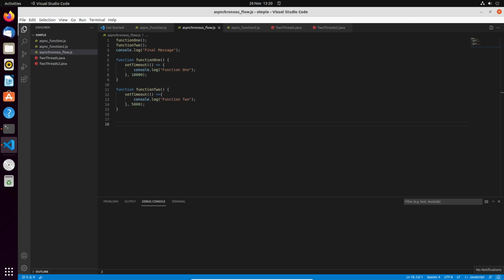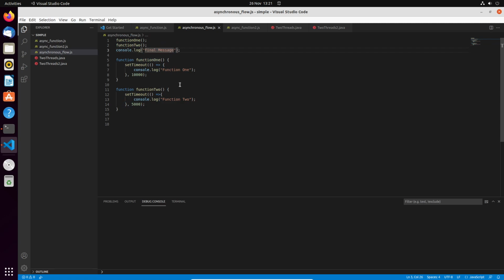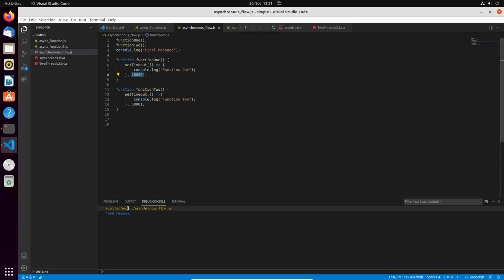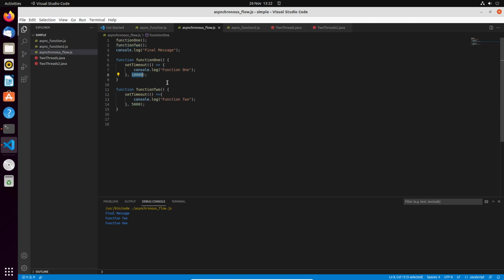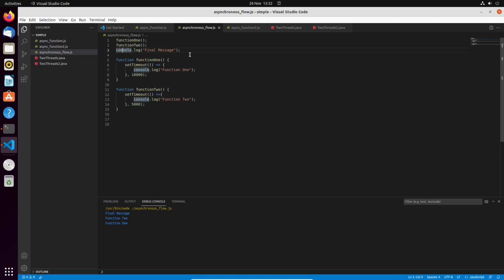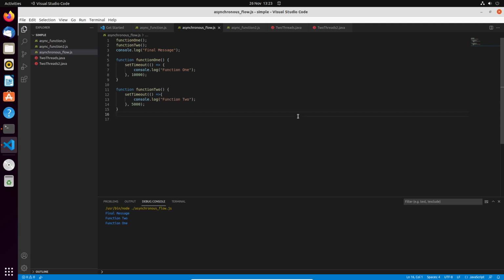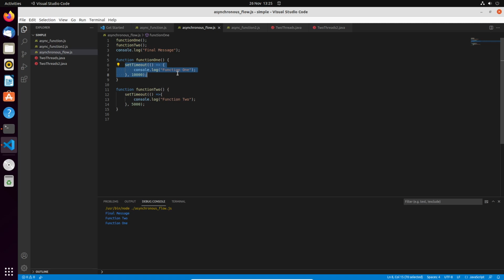NodeJS Async Flow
NodeJS is single-threaded. But it is also asynchronous and event-driven. This video demonstrates what that means in practice.